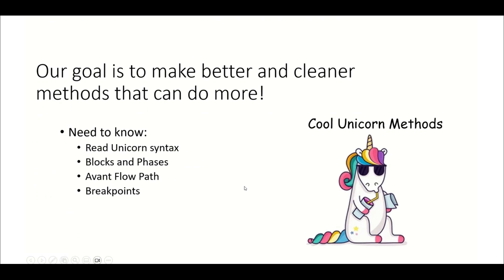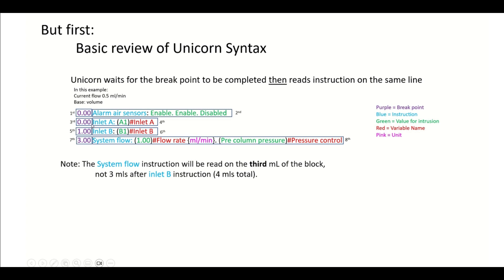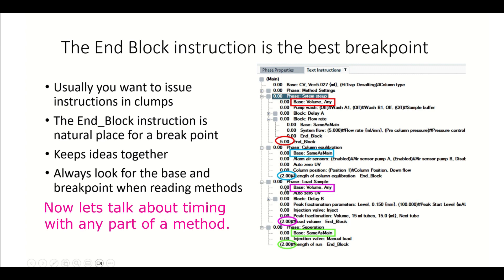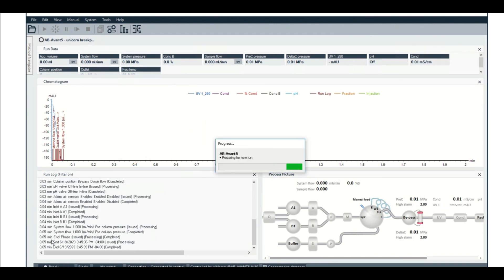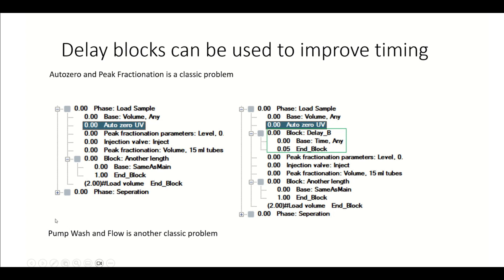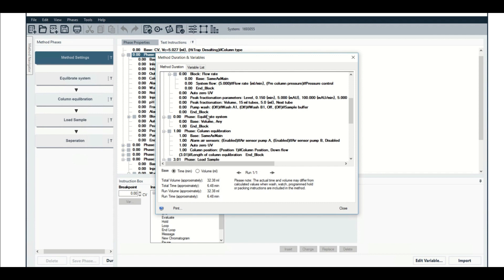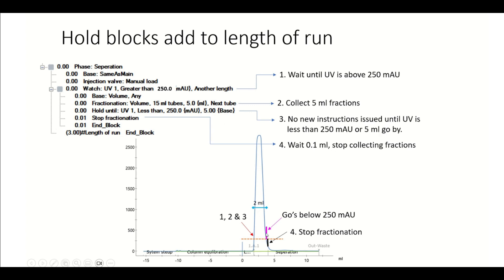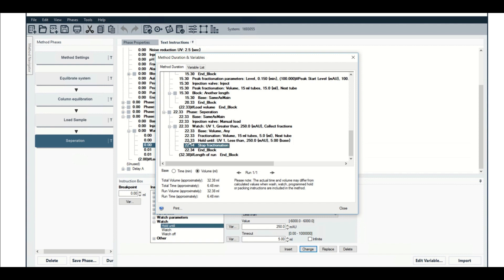Break Points and Timing In Unicorn on AKTA Avant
Break points can be very confusing in Unicorn chromatography software, hopefully this video will help.  Only entertaining if you're into Unicorn software.  My video series on the basics of how to program in Unicorn never really seems to be good enough, but hell something is better than nothing.

"The length of a block is determined by the breakpoint of the last instruction in the block.
Even if all breakpoints are set to 0, the instructions might take some time/volume because
they are executed sequentially."  From: UNICORN 7.0 Method Manual 29452484 AA, page 299 (Follow this link regarding writing methods to find this quote

Thanks for letting me use this music!